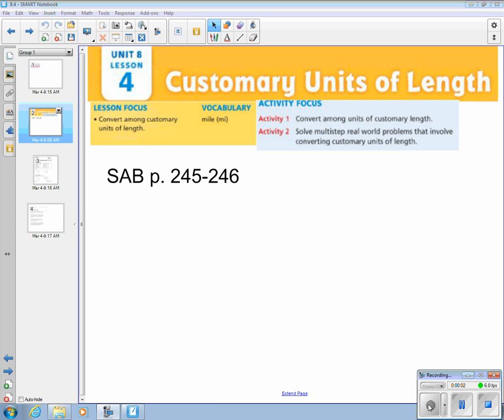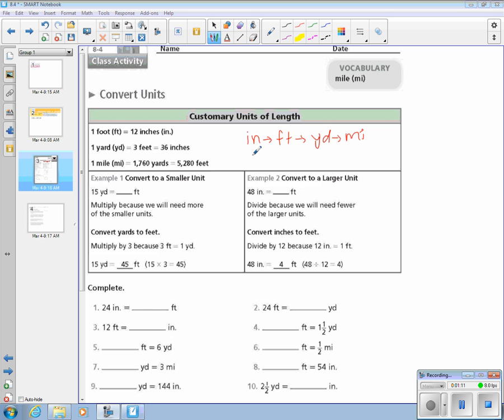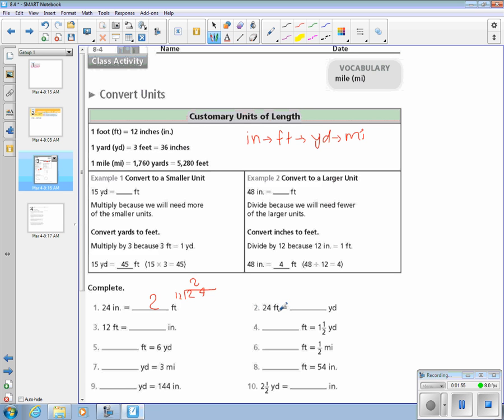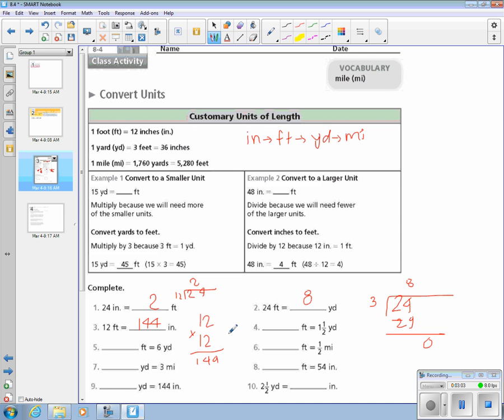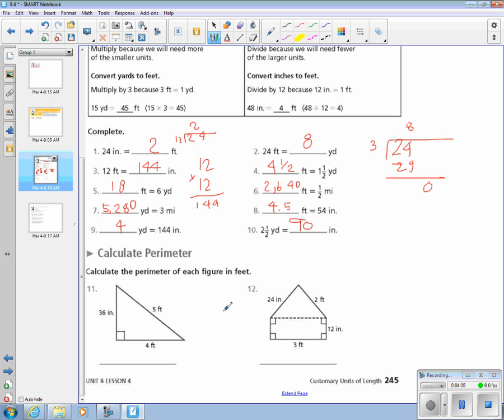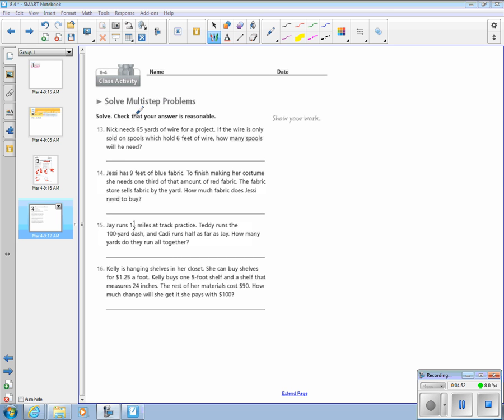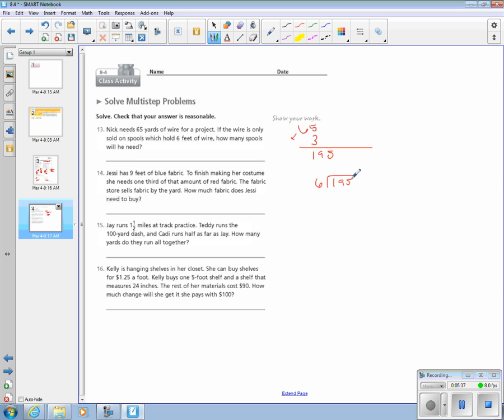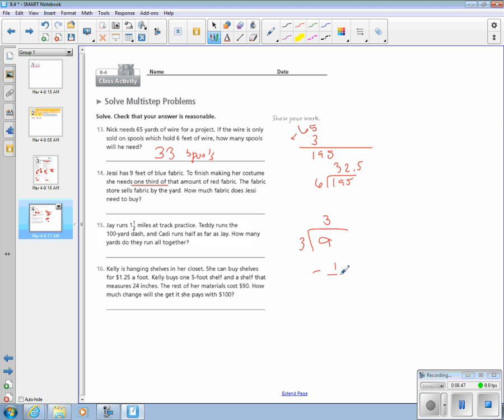Lesson 8 4